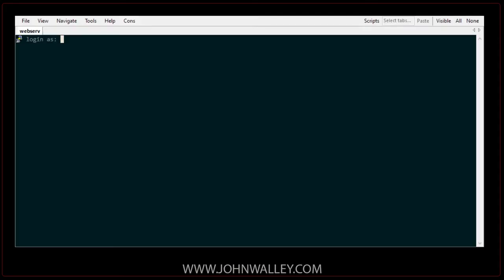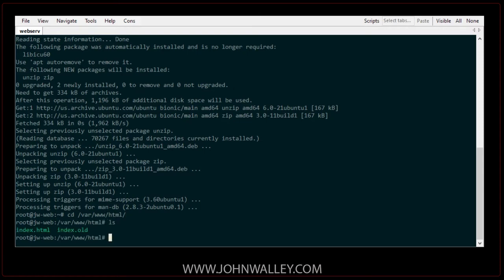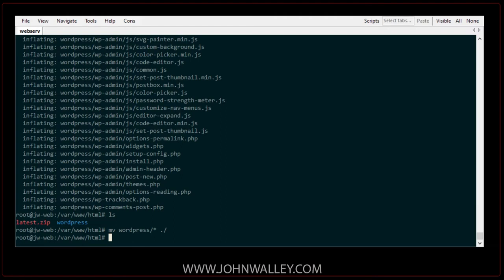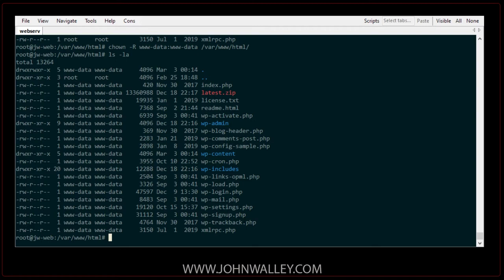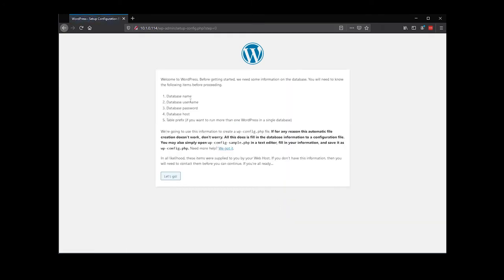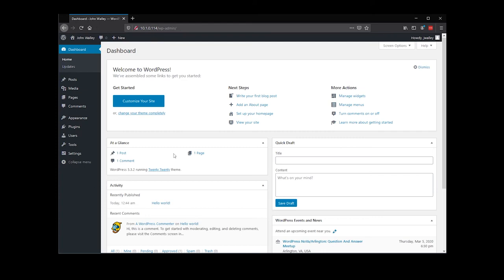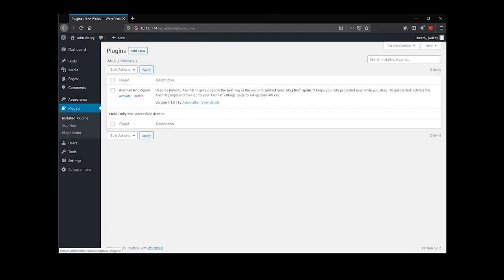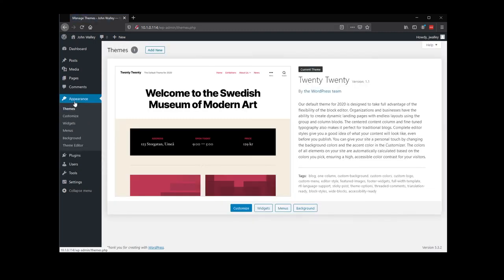Creating an Ubuntu WordPress Server - EP:5 Installing WordPress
In this episode we are installing WordPress on our Ubuntu web server. This is a step by step series on seeing up and installing your own web server.